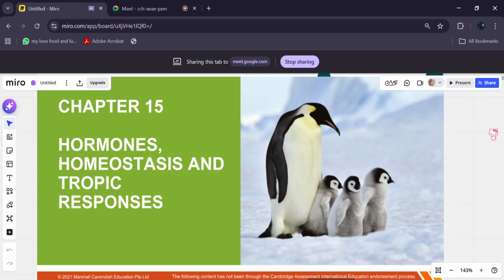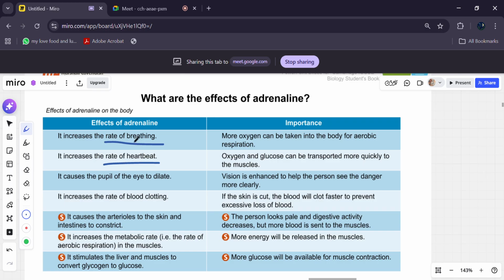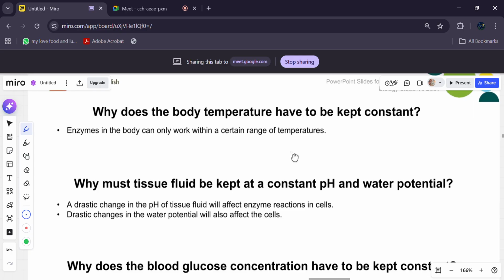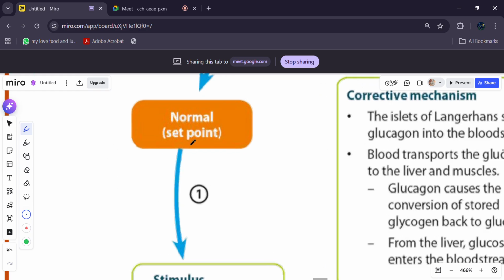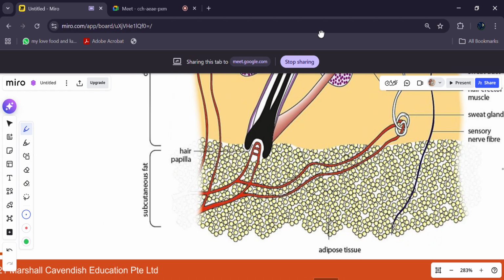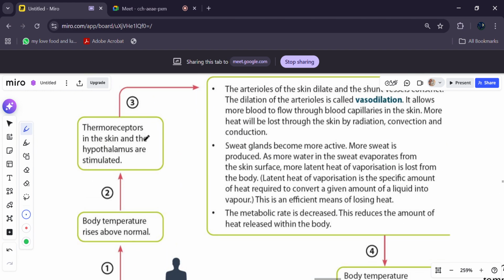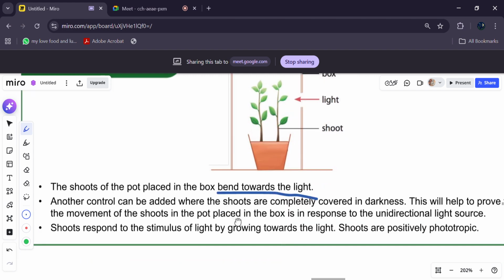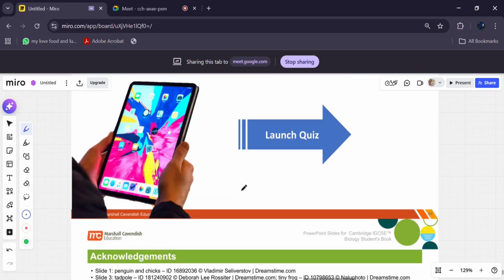IGCSE BIOLOGY CHAPTER 15 | Hormones, Homeostasis and Tropism